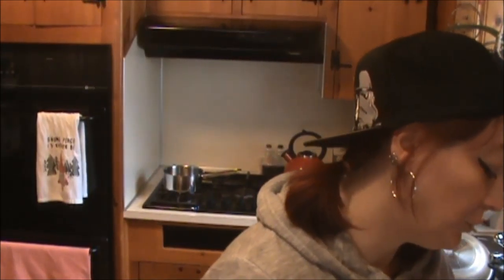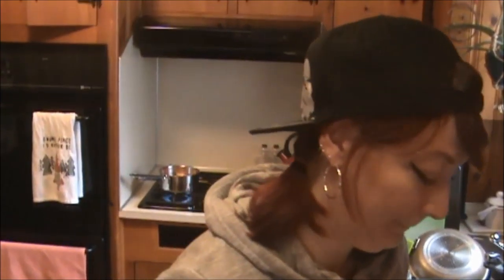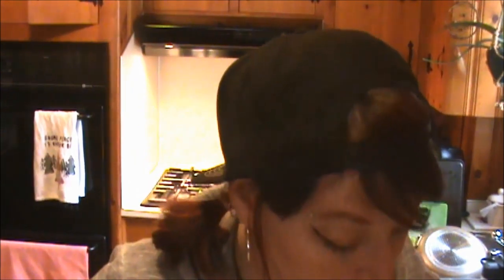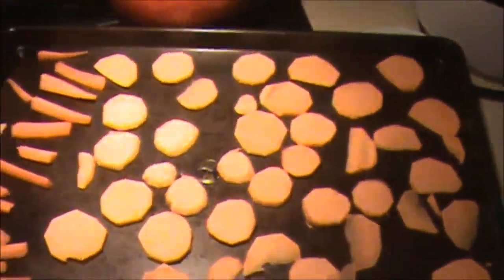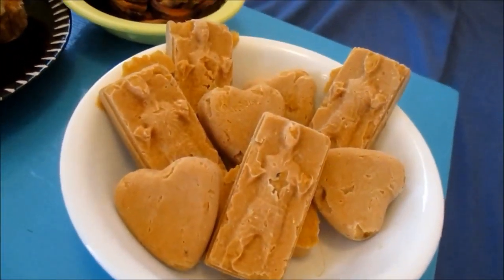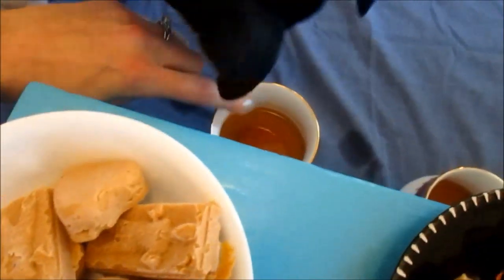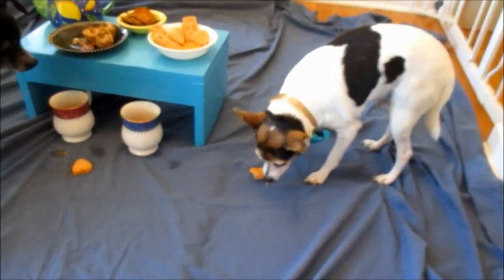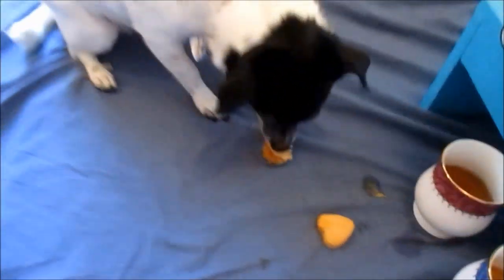Making dog treats and having a Puppy Tea Party!!!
Join me this week as I make dog treats and throw a Puppy Tea Party!!! The treats I made are all grain free and only one recipe out of the four contains peanut butter. These lil dogs are getting fancy for ya so leave em love by hitting that like button :)